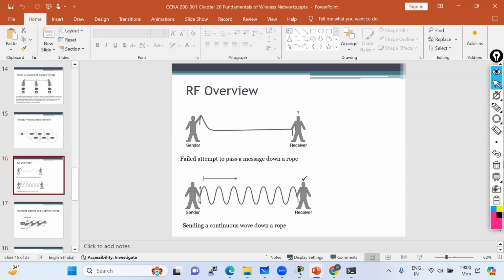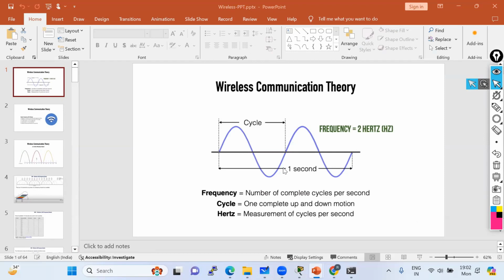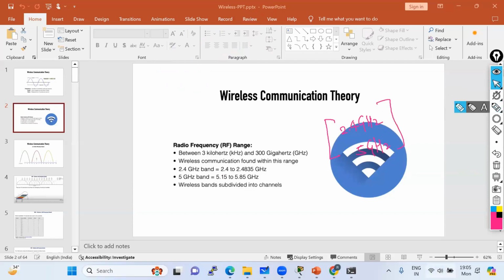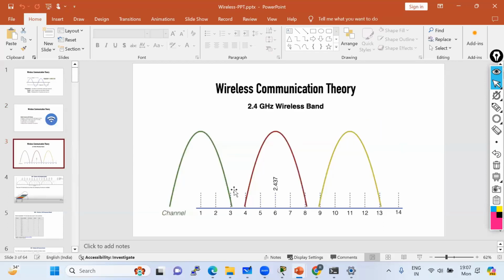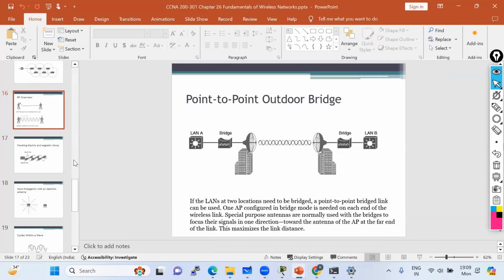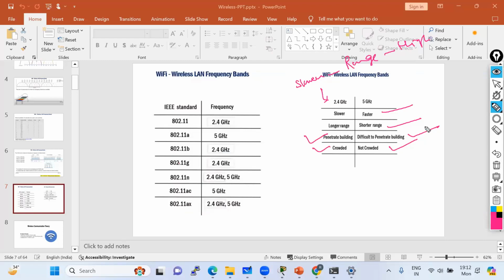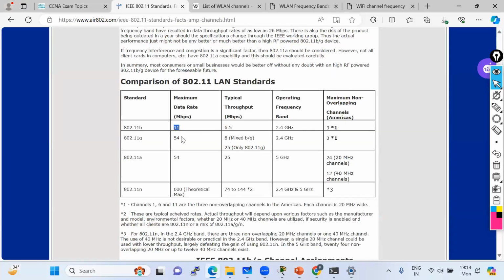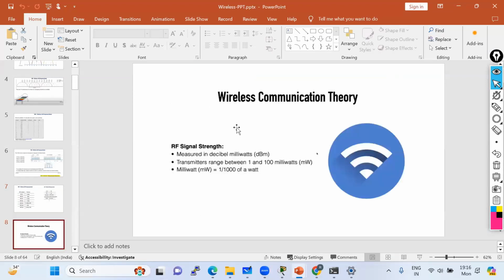CCNA 200-301-- RF fundamentals and Radio Frequency Standard Part -1